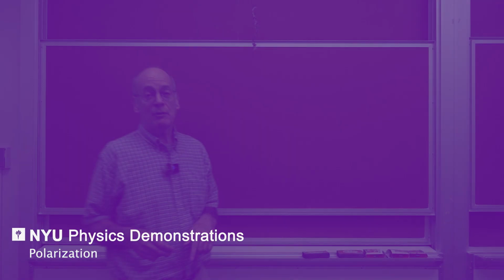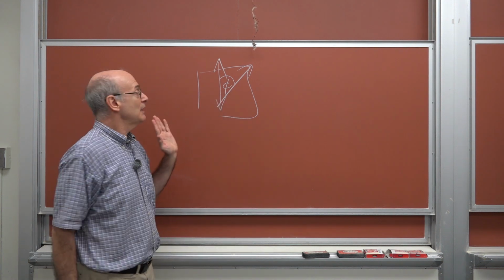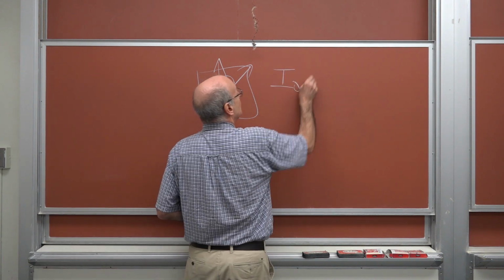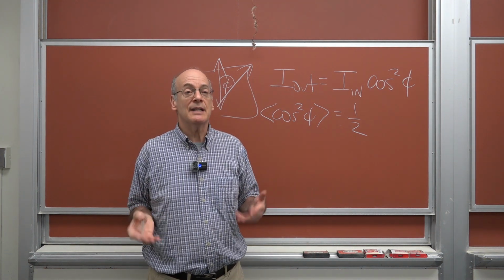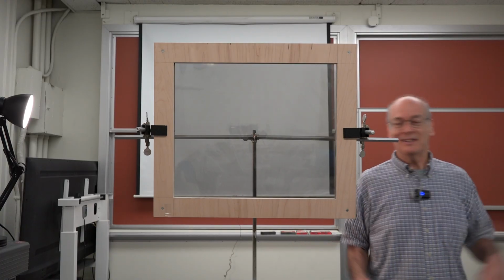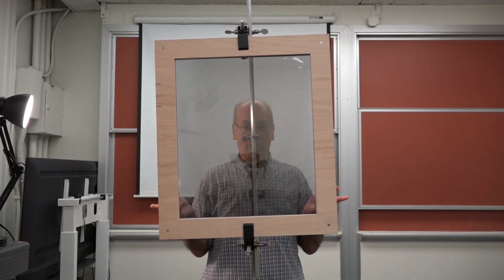Professor Allen Mincer explains polarized light before hiding behind multiple polarizing sheets.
First; Professor Mincer goes in great detail on how light is polarized using a polarizer. Next, he demonstrates the effects of polarized light, by using two polarized sheets, then goes on to hide behind two polarized sheets. Towards the end, he incorporates three polarizes and explains "the portable hole aspect". At the end he switches to polarized sunglasses and looks cool wearing them. Enjoy.